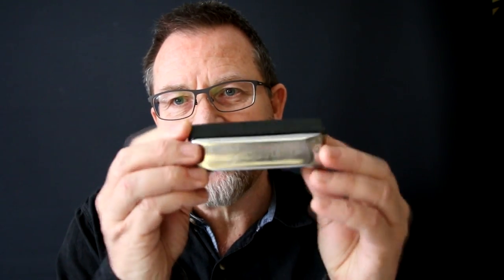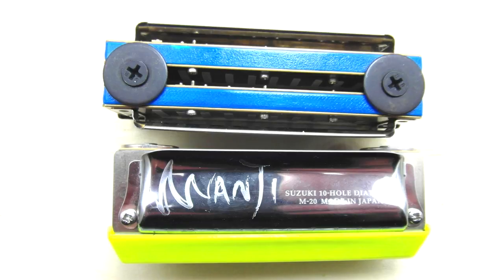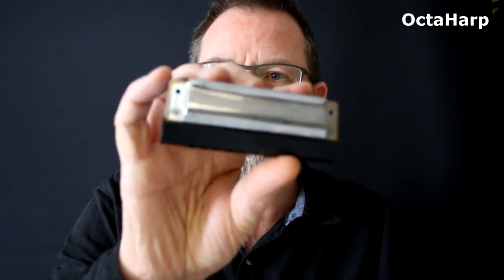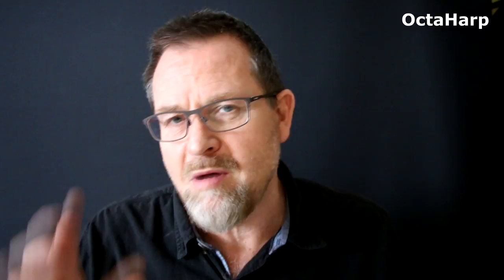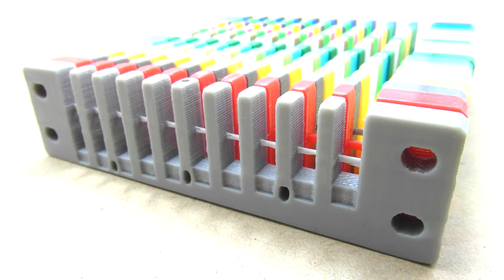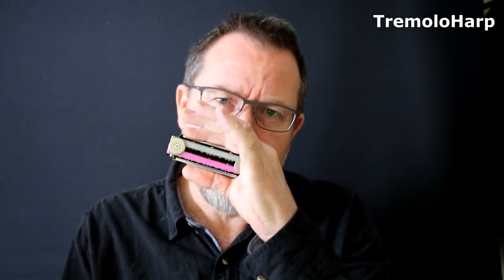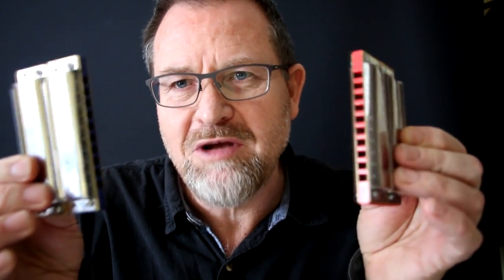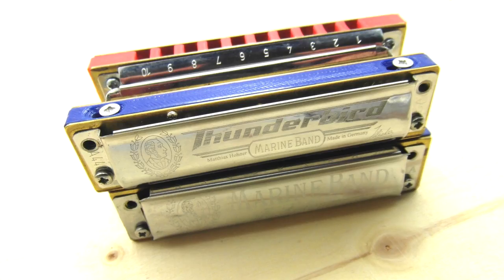TWIN-DIATONIC HARPS Part 1 - Octaharp, TremoloHarp, & OctaHarp Selectable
Amazing new things are possible when you combine two 10-hole harps together!